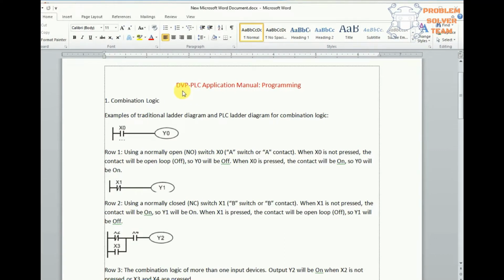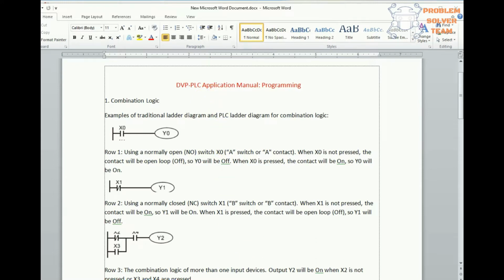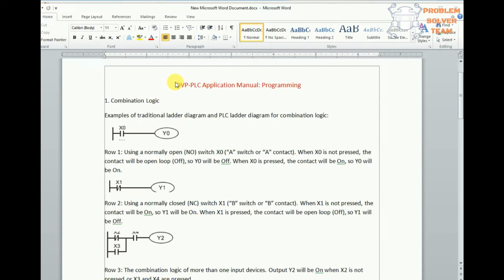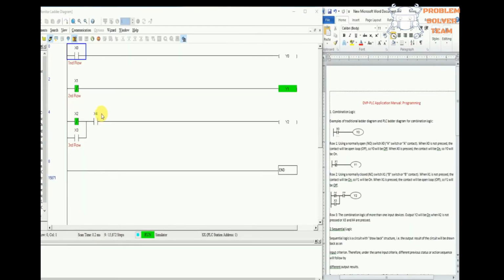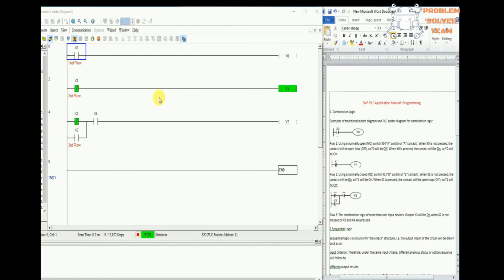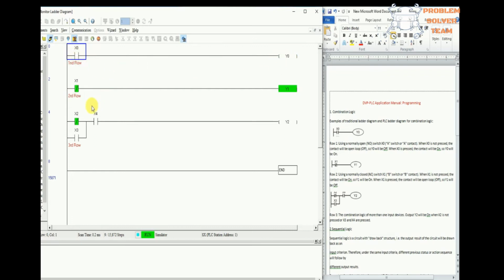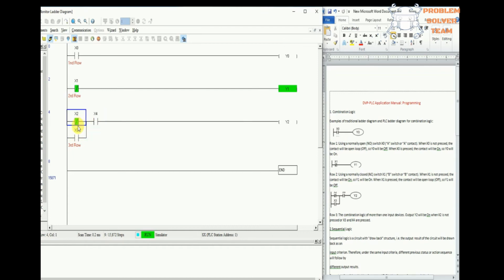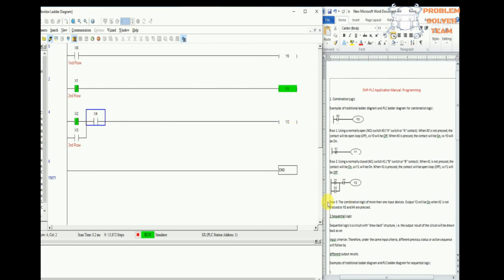DVP Series .Delta PLC Tutorial, Delta Plc Class: 01.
Delta PLC English Tutorial Class 01 How to start programming with WPLsoft. WPLSoft is software for PLC ( Programmable logic controller). When PLC is in operation, use WPLSoft to monitor the set value or temporarily saved value in timer (T), counter (C), register (D), and force On/Off of output contacts. PLC is a control system using electronic operations

This free PC software was developed to work on Windows XP, Windows Vista, Windows 7, Windows 8, or Windows 10 and can function on 32-bit systems. WPLSoft.exe, Wpl.exe, WPL209.exe, WPL208.exe, or WPL207.exe are the common file names to indicate this program's installer.